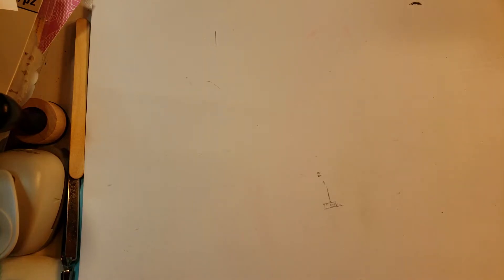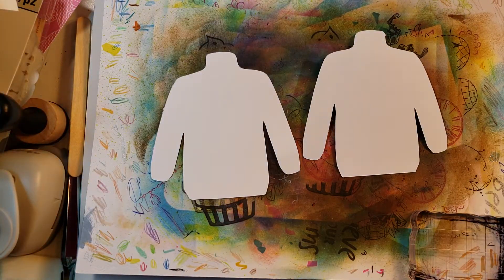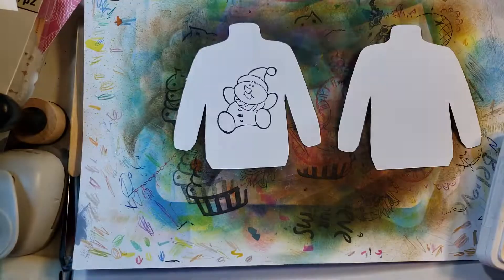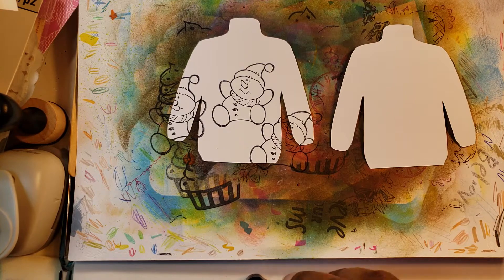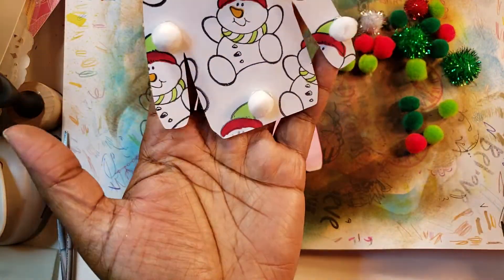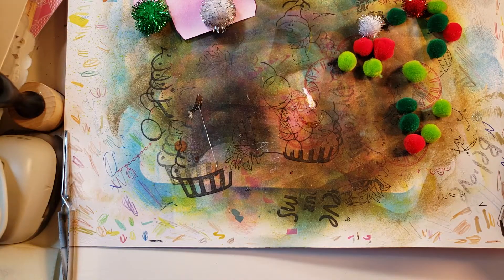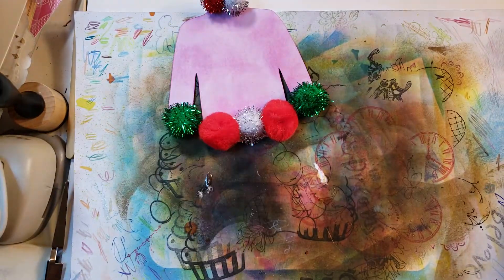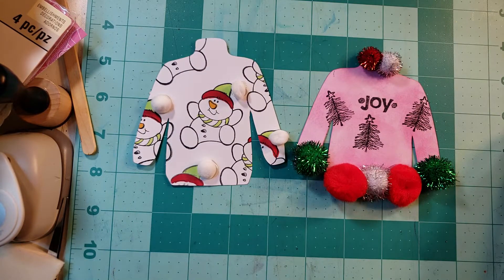Christmas in July 2018 hosted by Helen Lewis, July 20, 2018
Hi everyone here is a list of all the participants in the collaboration: